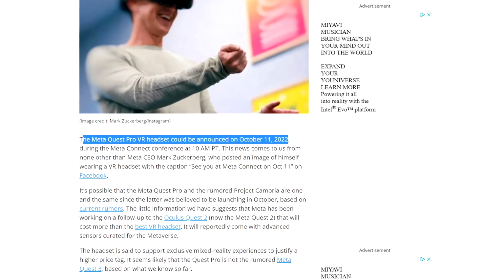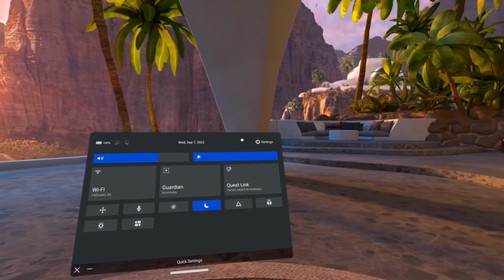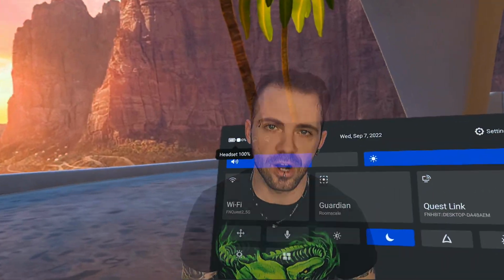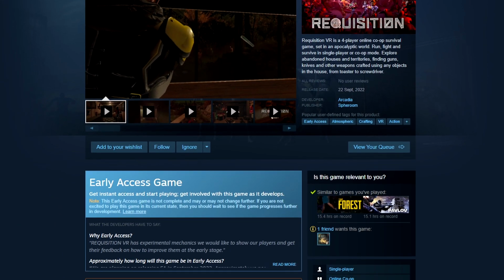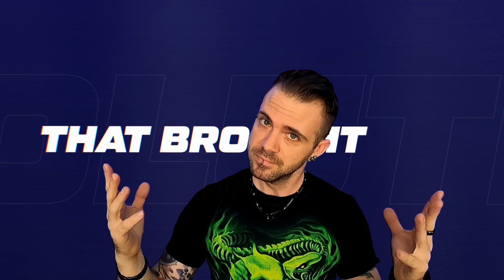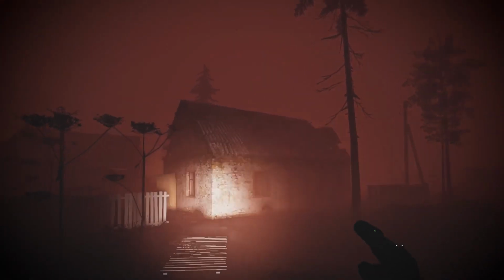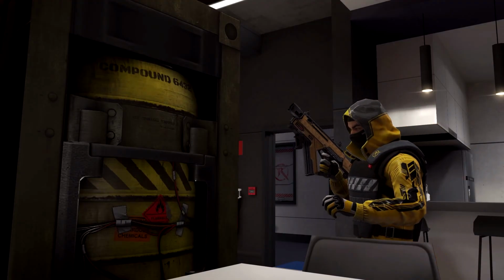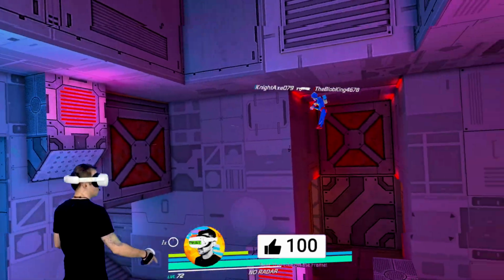Oculus Quest Pro Release Date and New VR Games (2022)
Oculus Quest Pro/Meta Quest Pro Release date is here. Resolve your Oculus Quest 2 Charging issues. See what New VR Games are dropping before 2022 ends. New Oculus Quest 2 Games for 2022. Among Us VR, Breachers VR.